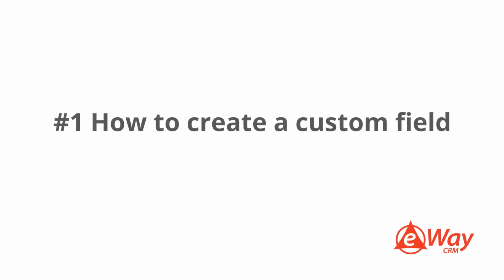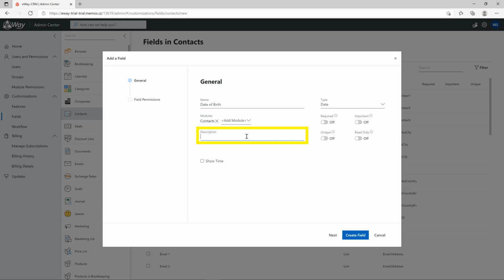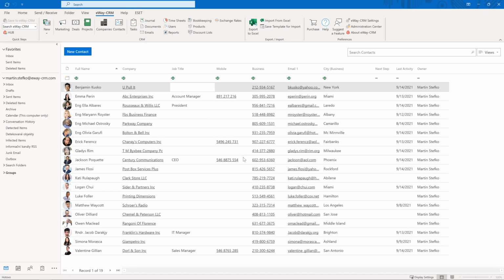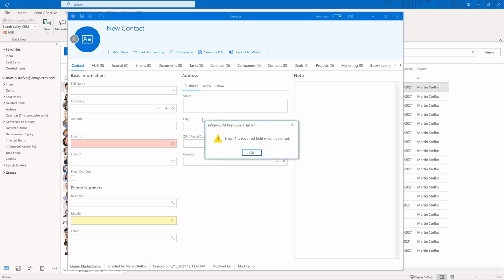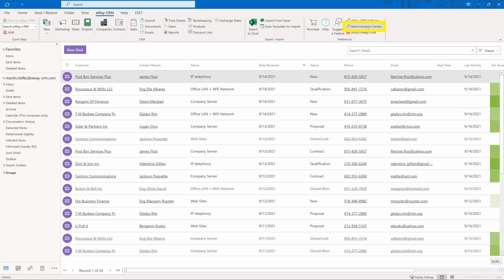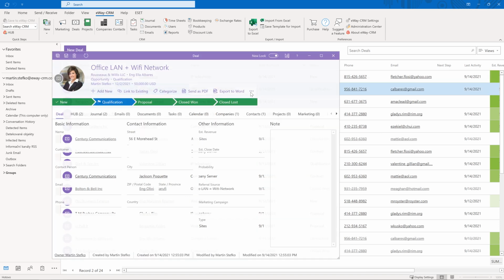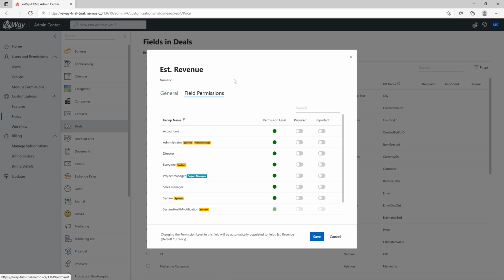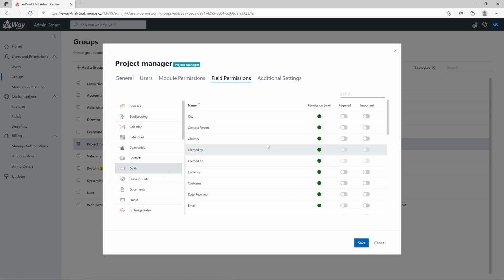Custom Fields (Tutorial for eWay-CRM Customization)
Do you need to create a custom field? Learn how to do it in eWay-CRM.